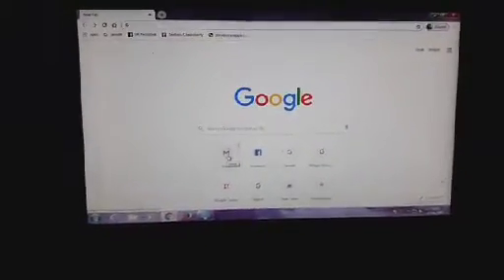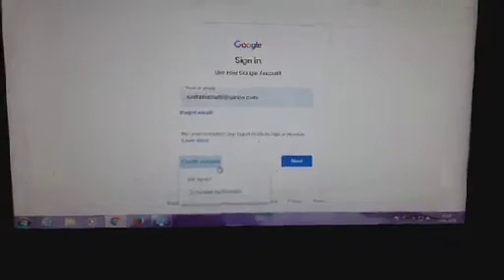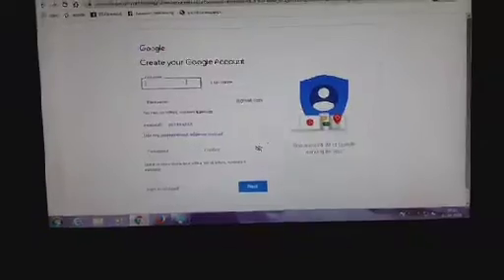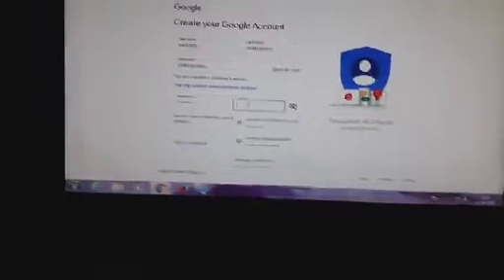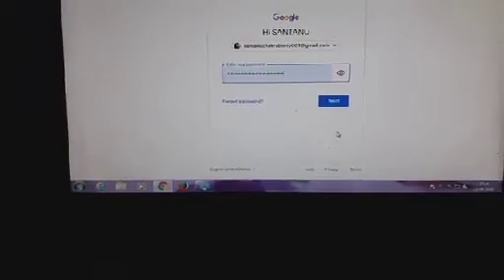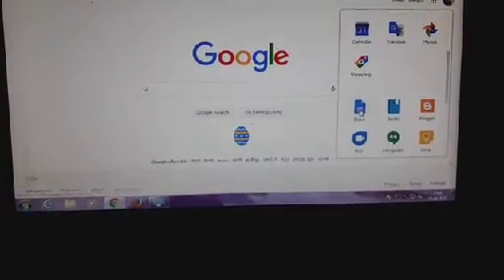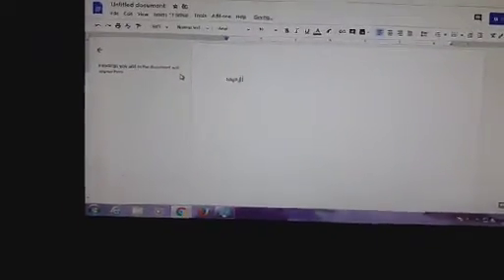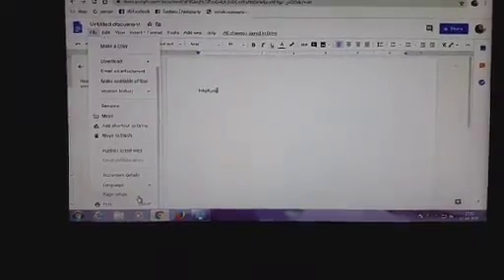HOW TO CREATE GOOGLE DOCS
HOW TO CREATE GOOGLE DOCS I EASILY MAKE GOOGLE DOCS I google docs tutorial// Docs is a very powerful real-time collaboration  & document authoring tool. Multiple users can edit a document at the same time, while seeing each others' changes instantaneously. Users can produce text documents, slide presentations, spreadsheets, drawings, and surveys. //google docs tutorial 2020//